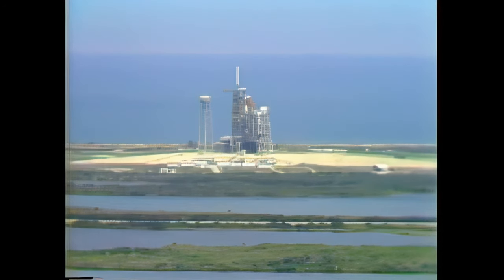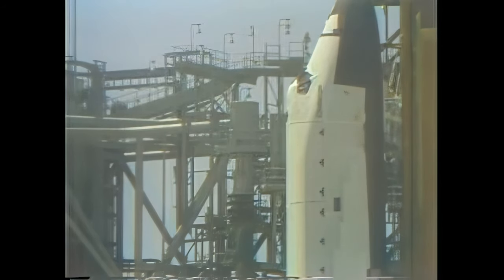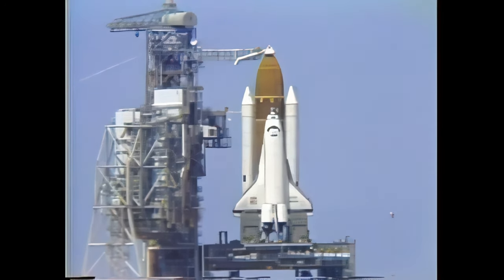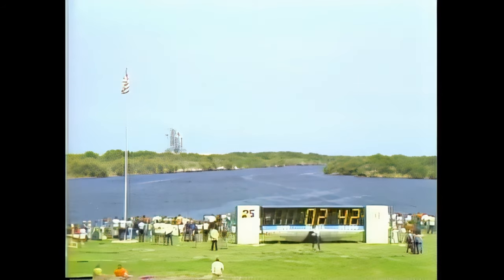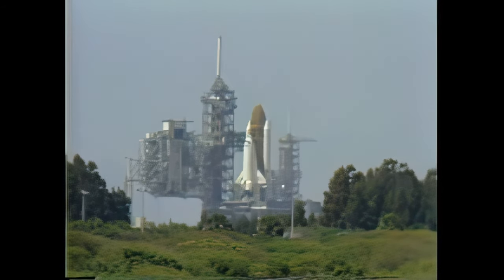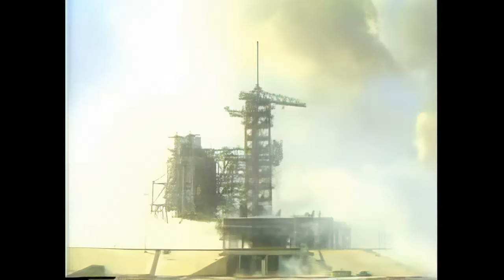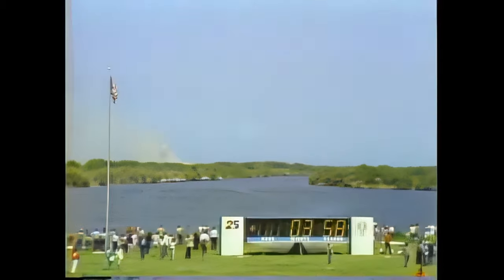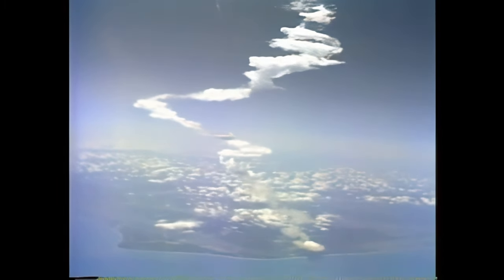Space Shuttle Challenger - STS-6 Launch and Landing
On this date in 1983, Space Shuttle Challenger launched on its first flight. STS-6 marked the 6th overall flight of the Space Shuttle Program, and marked the first time that an orbiter other than Columbia flew. Challenger had received modifications and re-fits not featured on Columbia, including a revised thermal protection system and structural revisions in order to save approximately 2,200 pounds relative to Columbia. The external tank and solid rocket boosters were also revised beginning on STS-6, netting further weight savings, leading to nearly 20,000 pounds across the entire shuttle stack.

This video is taken from NASA's official coverage of the STS-6 launch and landing, upscaled via AI protocol, and married to a custom composite audio track, composed of recordings of STS-116, STS-117, STS-133, and STS-134.